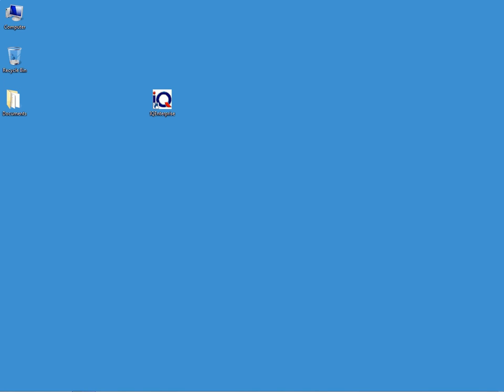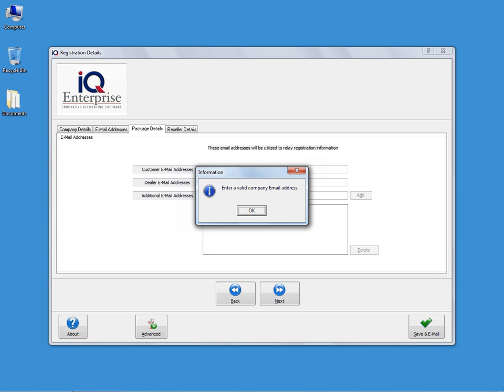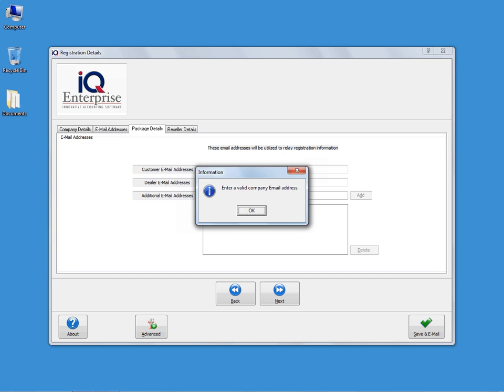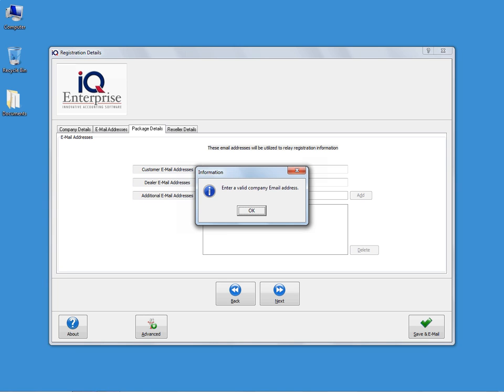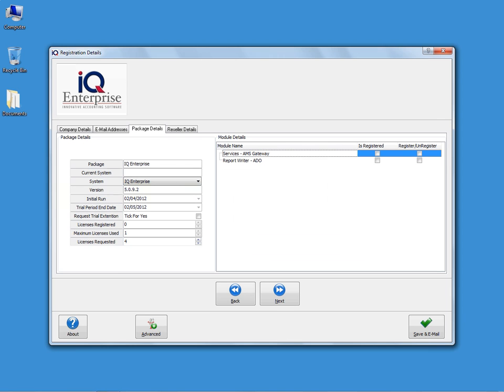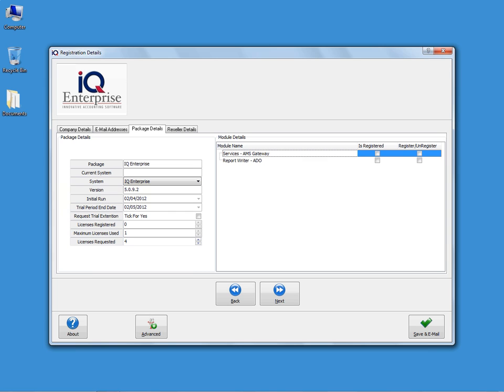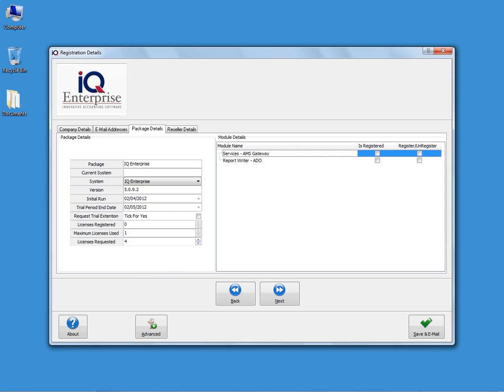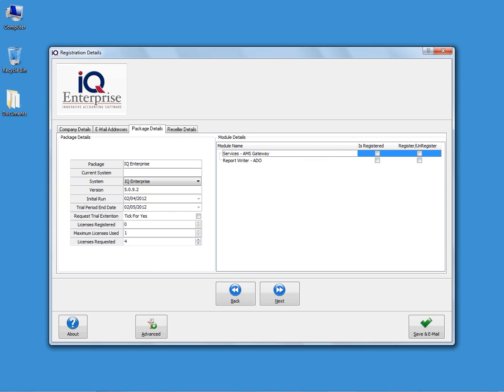Installation and Setup 4 1 How to Register Send Reg